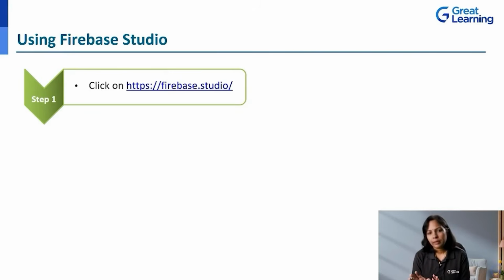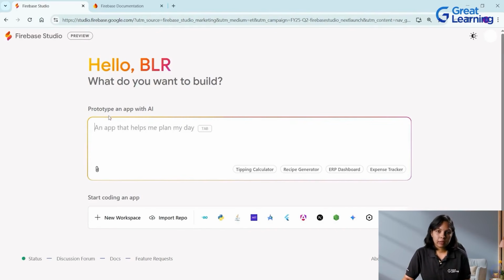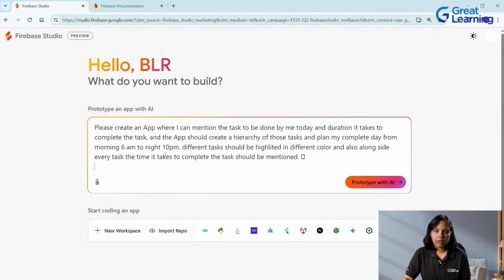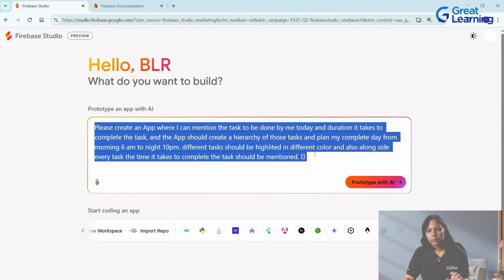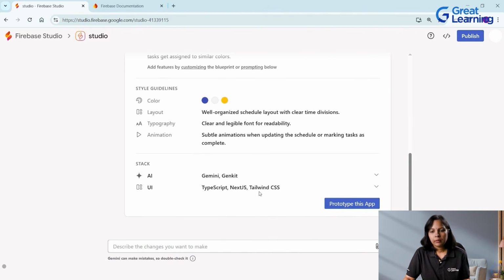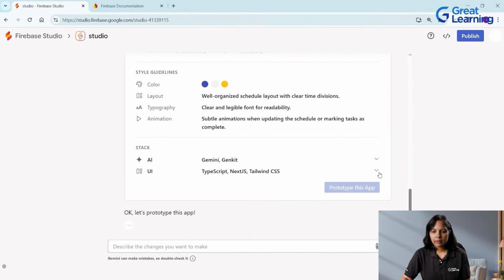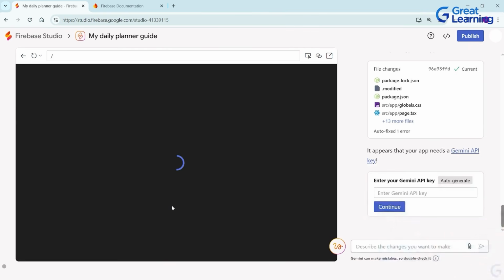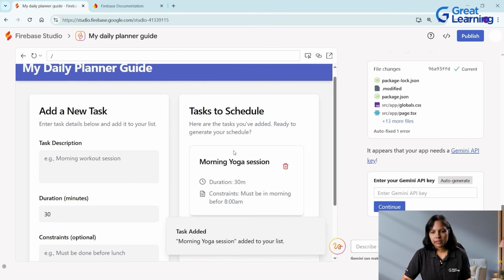Build Apps with Firebase Studio | No Installation Required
Build an app from a single prompt.
No installs, no plugins, just a browser.

This video walks through Firebase Studio from the first click on Get Started to generating a working app prototype using a plain-English prompt. The demo shows how Firebase Studio creates an initial UI and feature list, then generates project files and even auto-fixes errors during the build process.

This is for learners and developers who want a faster way to prototype ideas, validate app flows, or explore AI-assisted development without spending time on local setup. It also helps anyone trying to understand what AI app builders can and cannot do when requirements are vague.

Key takeaways include how Firebase Studio’s prototype-first workflow works, how workspaces and plan limits affect projects, which languages and frameworks are available (including Next.js/TypeScript), how to use attachments for UI guidance, and what to look for when reviewing the generated schedule app output and making improvements.

Chapters:
00:00 Firebase Studio link and quick start
00:36 Documentation and developer guide overview
01:14 Landing in Firebase Studio and prototype vs build
01:55 Writing the prompt for a daily task scheduler
02:53 Workspaces and Spark vs Blaze plan notes
03:22 Language/framework options and Gemini model
04:02 Adding attachments for UI guidance
04:26 Generating the prototype and reviewing features
05:43 Tech stack used: TypeScript, Next.js, Tailwind CSS
06:12 Customizing the app (renaming and edits)
07:00 Build process: files generated, auto-run, error fixing
09:12 Reviewing the generated UI and constraints feature
09:46 Testing the app by adding a task